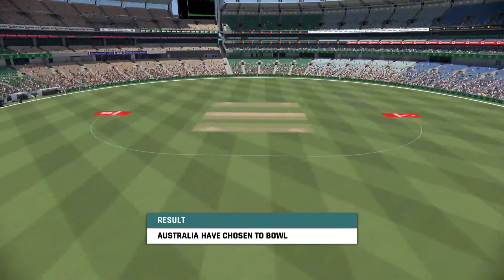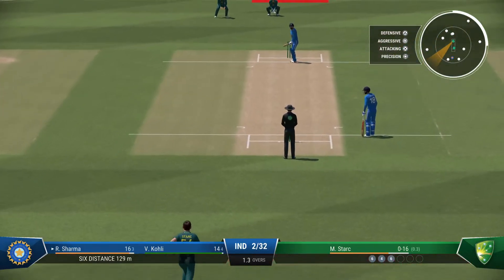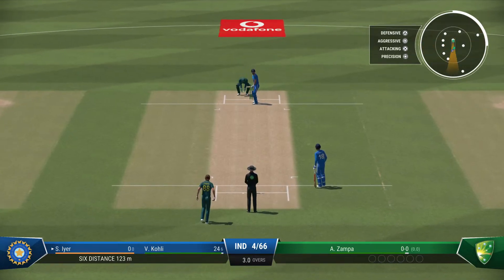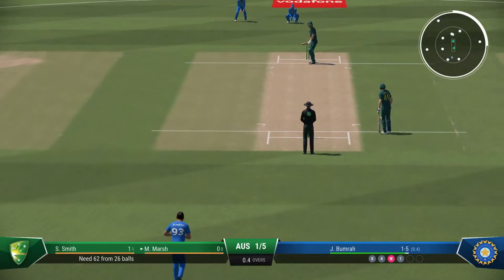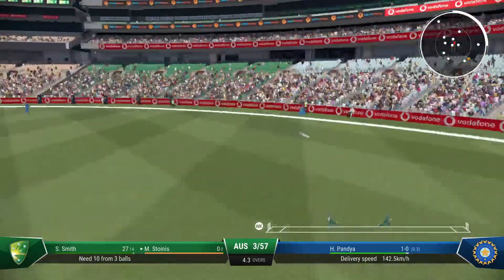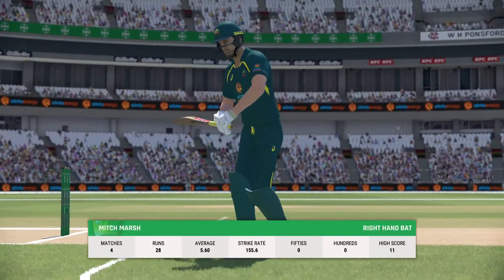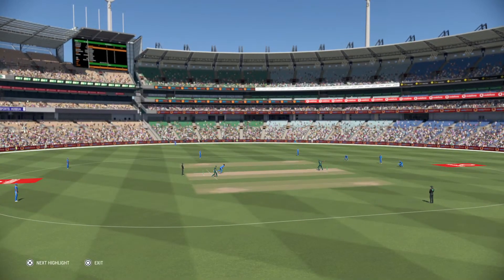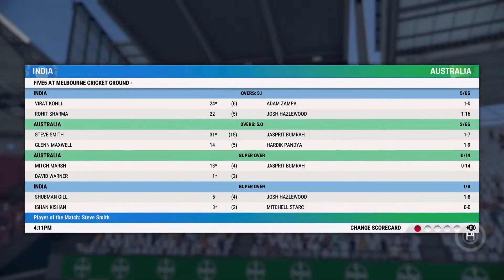Five 5 India vs Australia | Super Over Finish | Cricket22 PS5 Gameplay